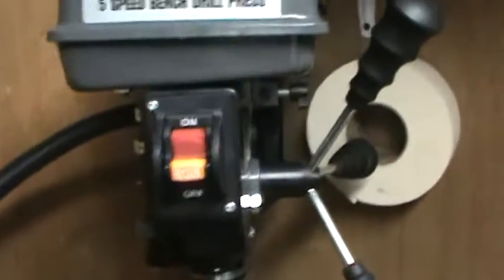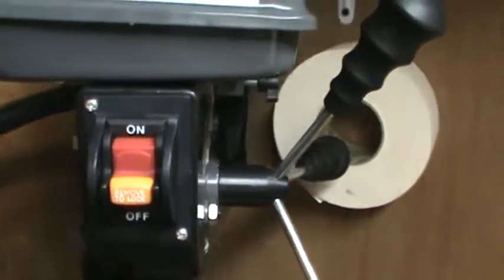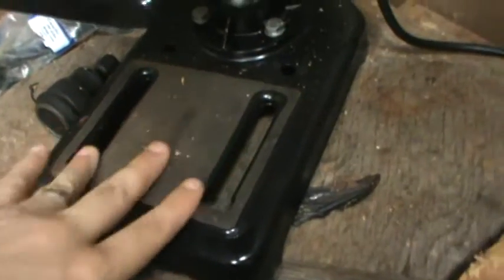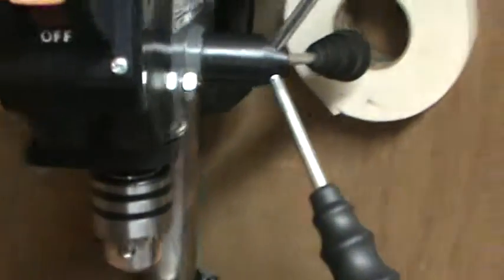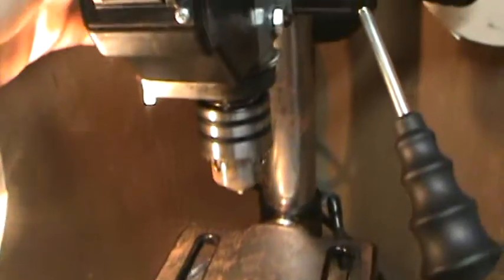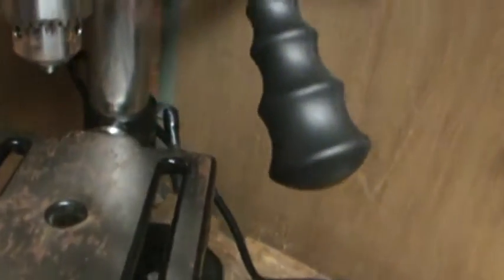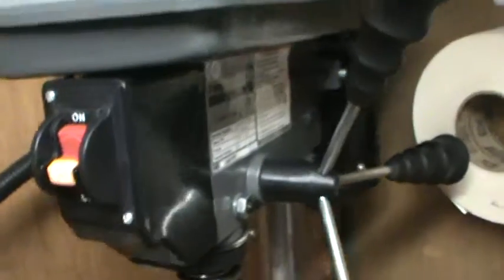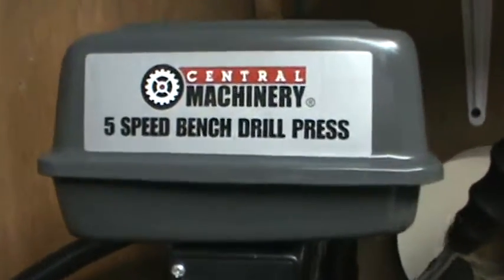Harbor Fright 5 Speed Drill Press Review!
Review on my Harbor Fright Drill press!